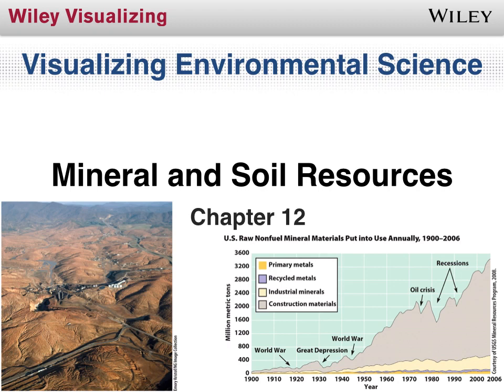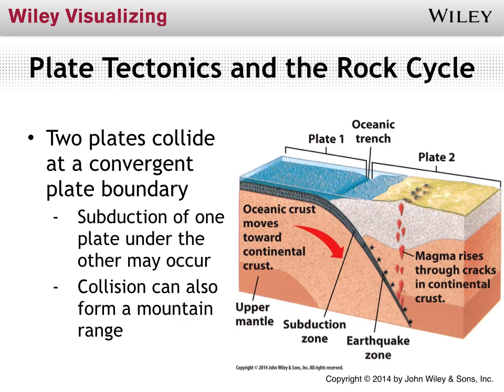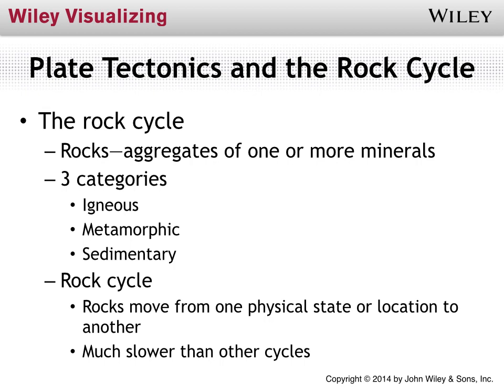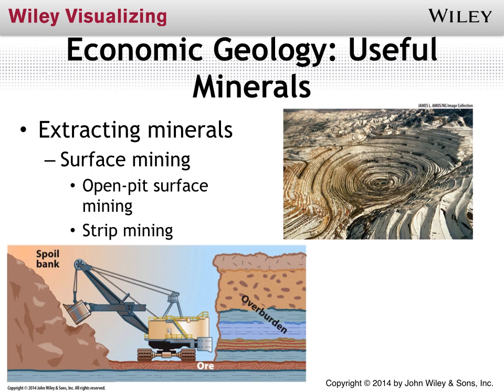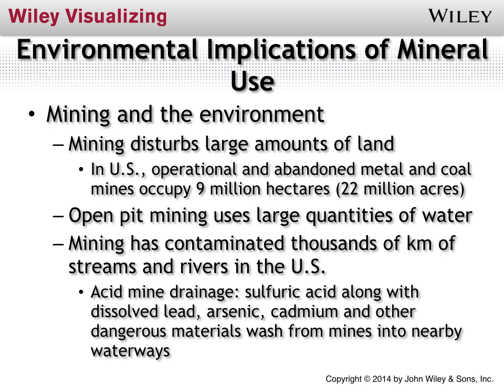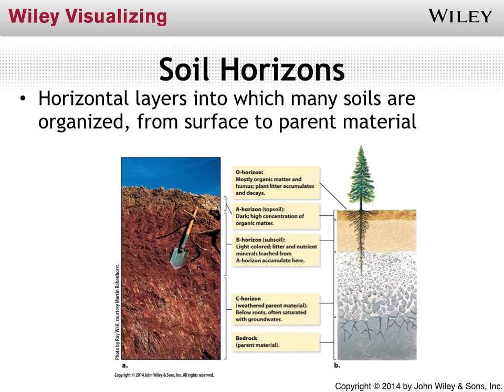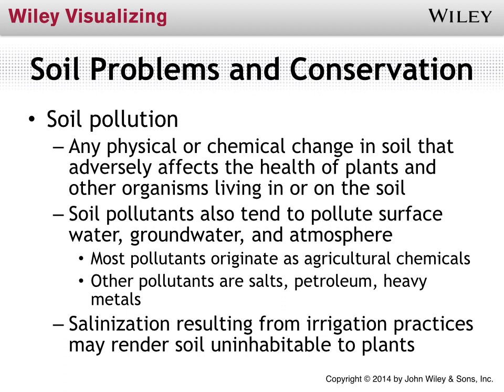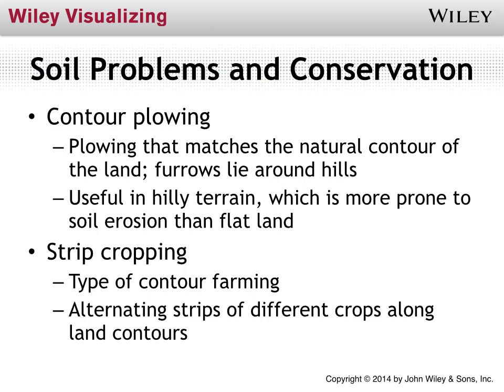berg4e lecture PPT ch12 final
Chpt 12 Audio Notes